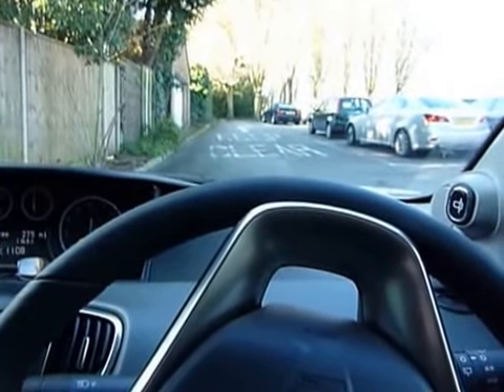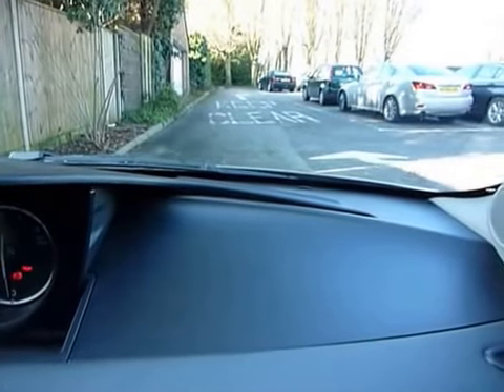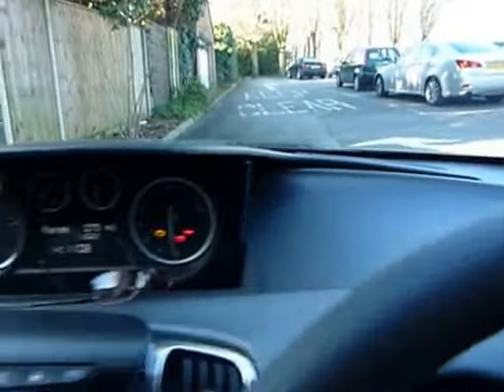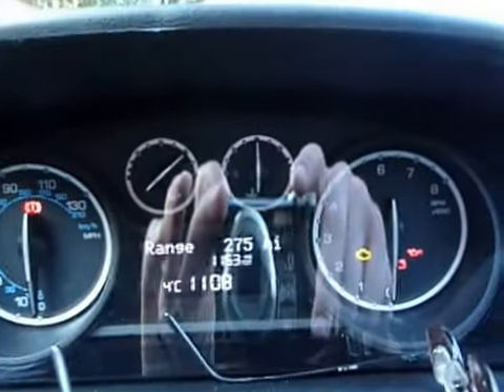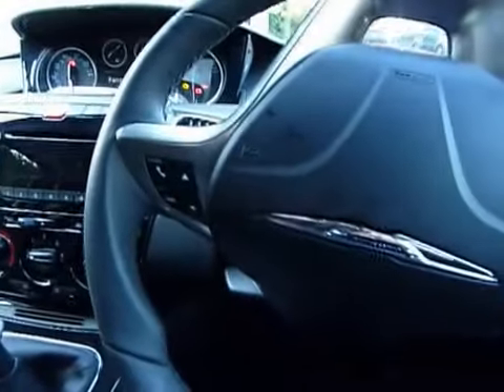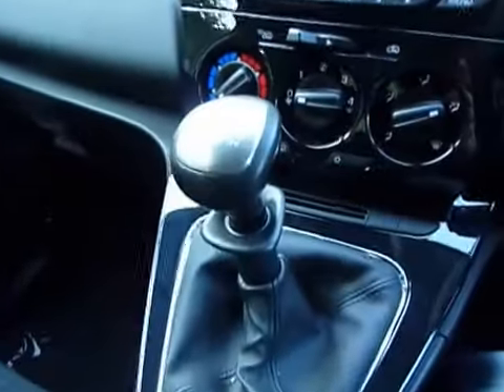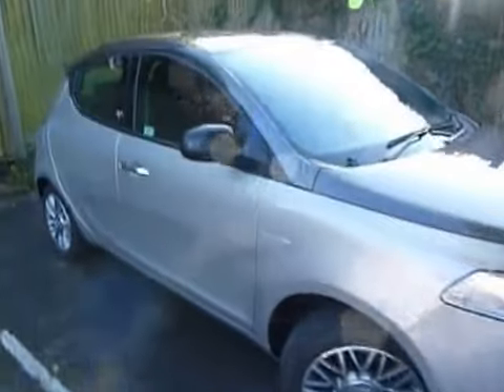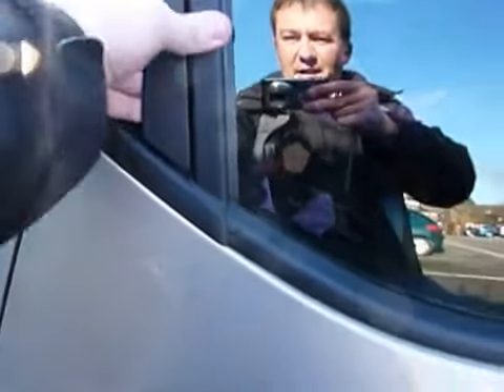Chrysler Ypsilon 1.2-litre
This sleek hatchback is a perfect city runabout. With comfy velour seats it offers good levels of comfort, performance and economy.